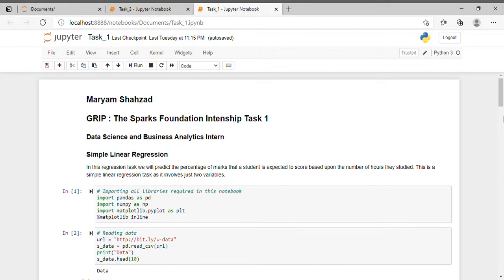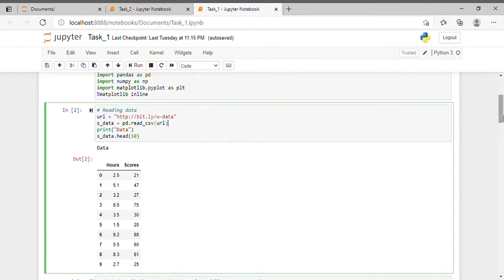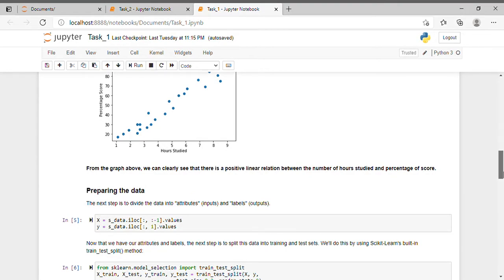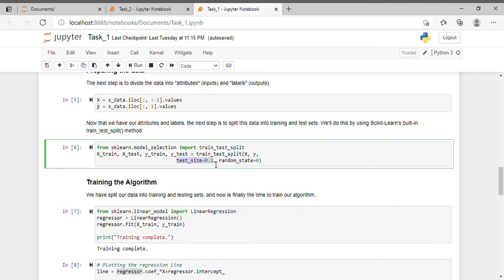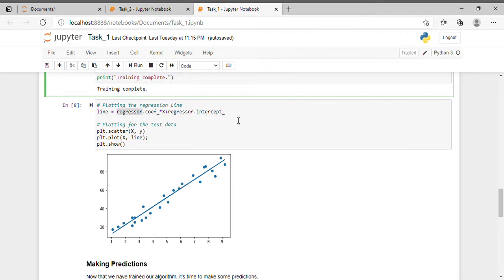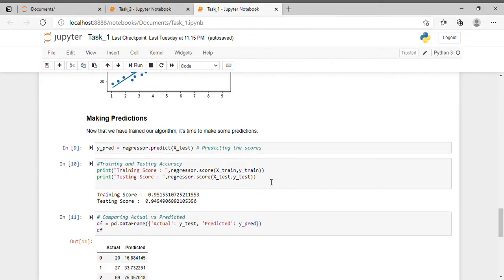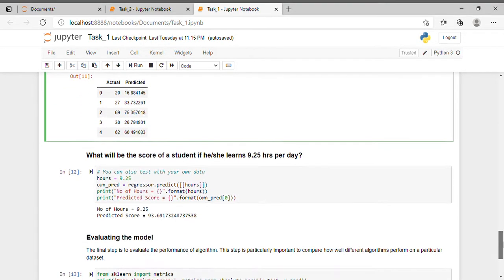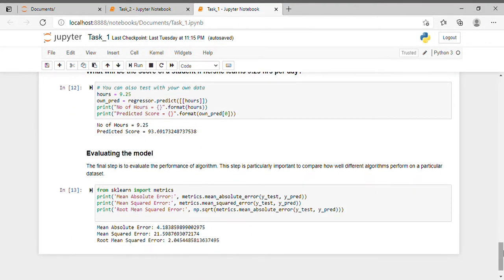The Sparks Foundation Internship Task1 Linear Regression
Here is my Task 1 as a Data Science and Business Analyst Intern at The Sparks Foundation.